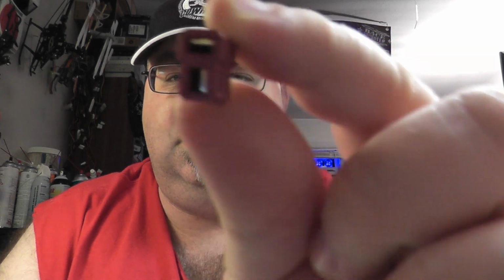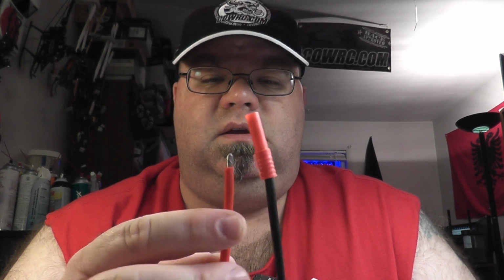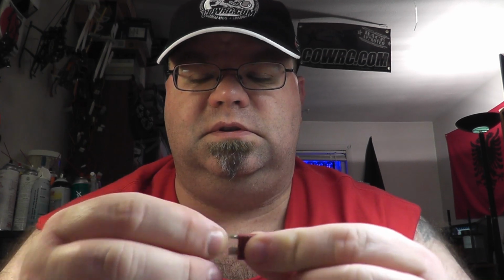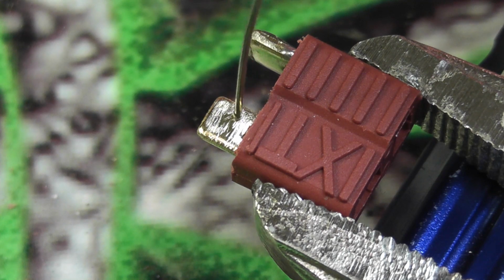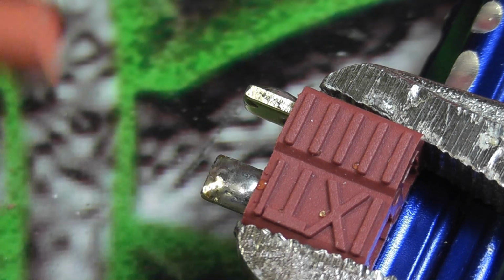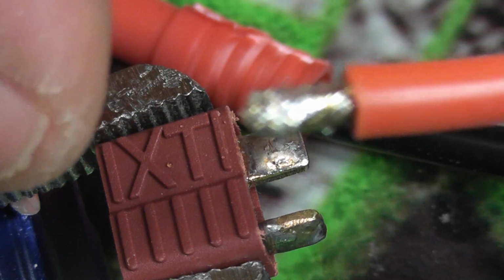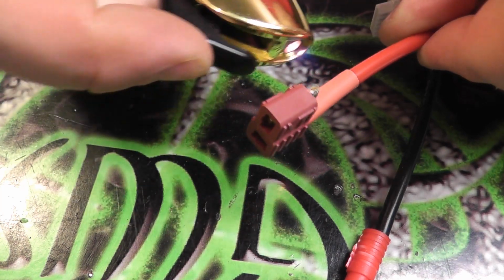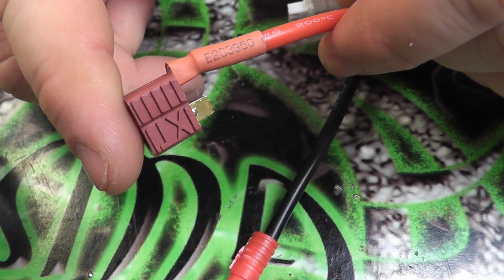Soldering Deans Connectors how to, tips, tricks, and general discussion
This video not only how to make soldering your deans easy but I also try and disclose the tips and tricks that Ive picked up a long the way for soldering, using, and buying deans as well. i also tried to include as much commentary as possible about anything I know about deans connectors and discuss things such as why some people dont like to use them and why I use them in spite of those reasons. Its quite a lengthy discussion/how-to vid but I feel theres a lot of useful info in it.